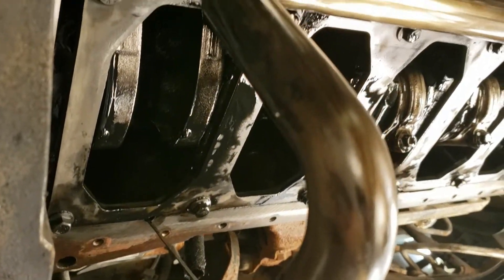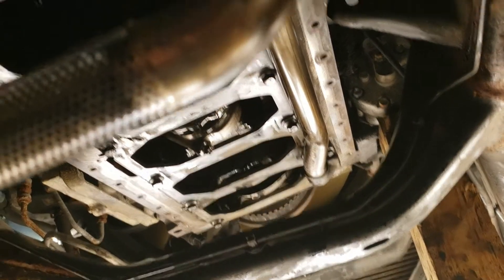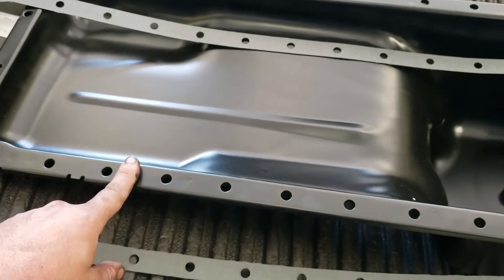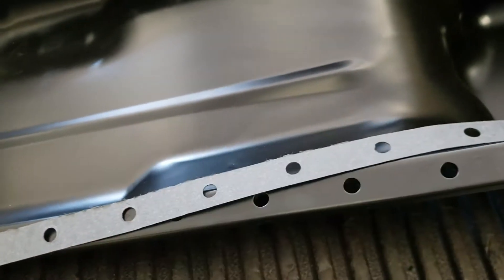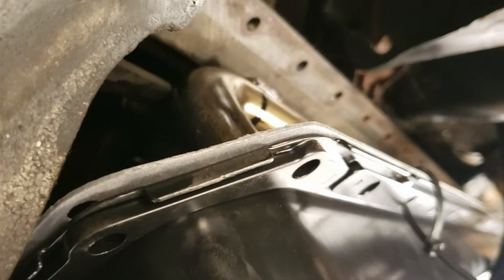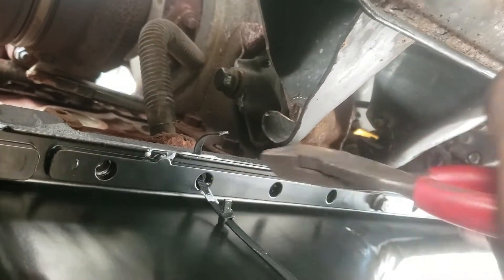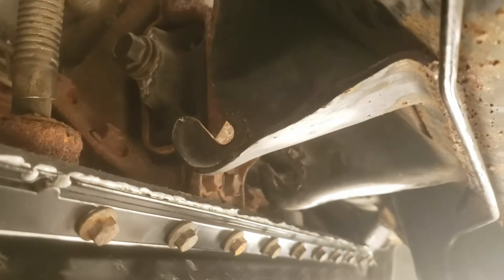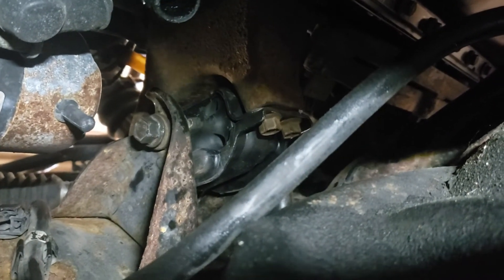2005 Dodge Ram 2500 5.9L Oil pan and Engine mount replacement!!